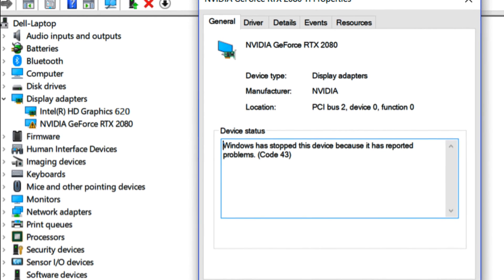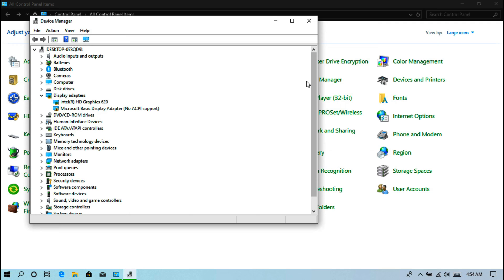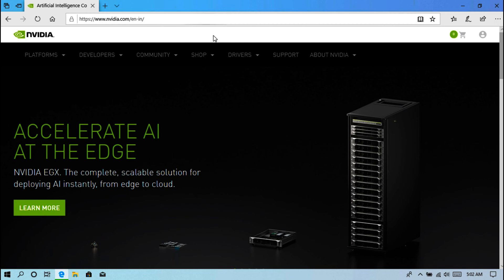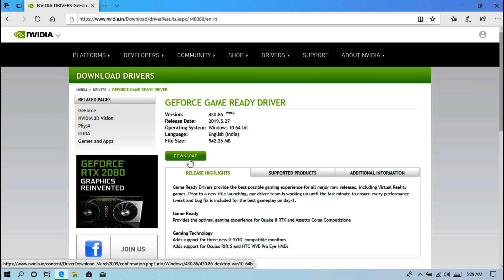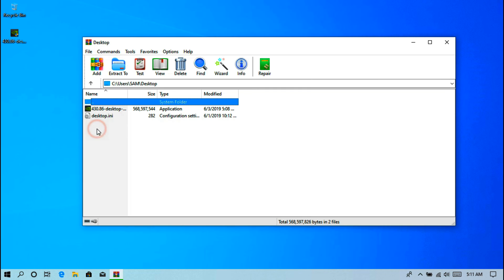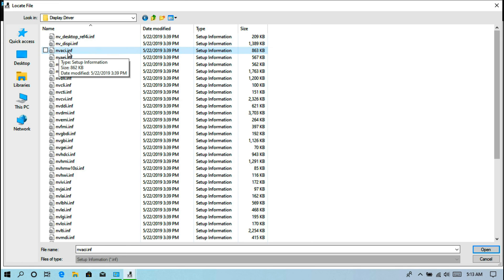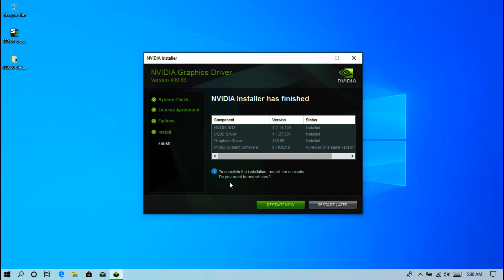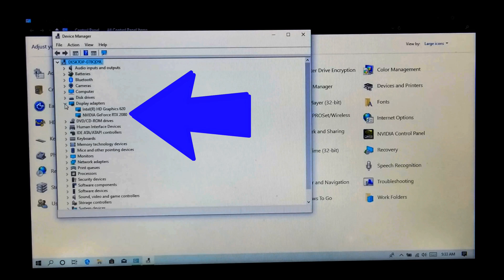Fix: Windows encountered a problem during Graphics Driver installation | NVIDIA Error Code 43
Hi guys, here’s a proper solution for error code 43. Basically, which can occur during installation of Nvidia, AMD or Intel’s graphics driver software.
Such as, “windows encountered a problem installing the drivers for your device.
Windows found driver for your device but encountered an error while attempting to install them.
Windows has stopped this device because it has reported problems. (code 43)”
Or
“windows could not find driver for your device”.
Whatever, don’t worry this tutorial will definitely help to fix that error issues.